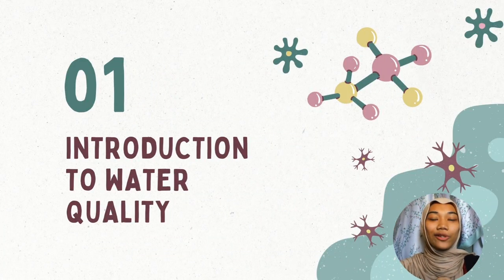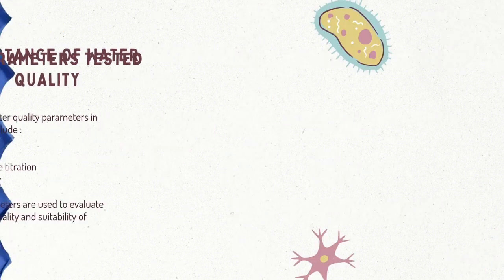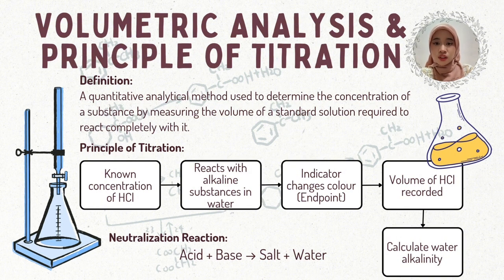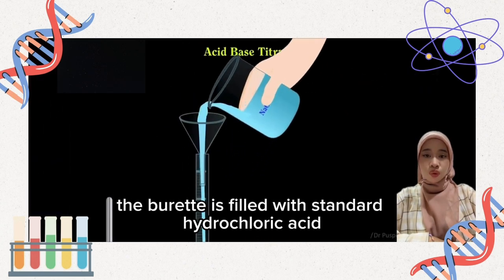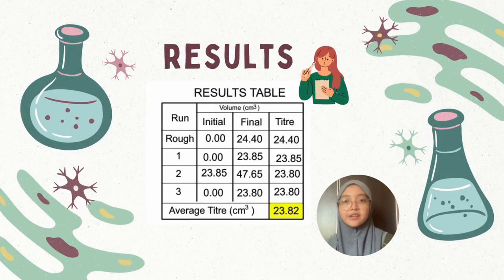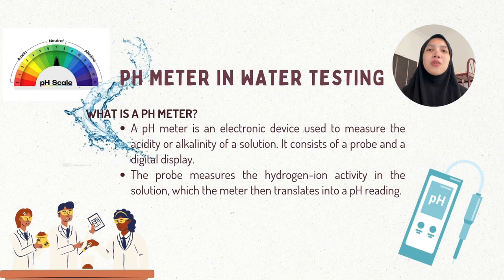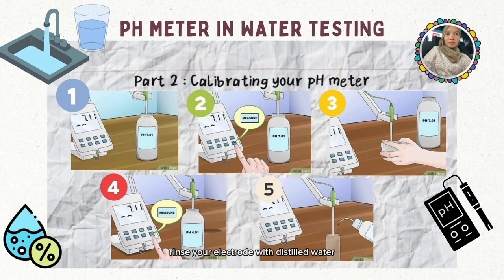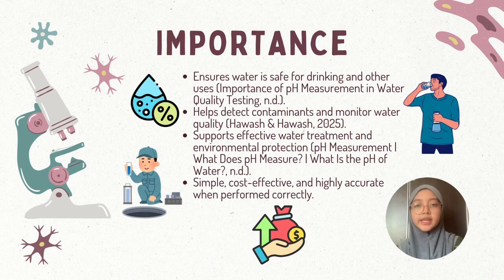CHM256 | ANALYSIS OF WATER QUALITY USING PH MEASUREMENT AND ACID BASE TITRATION